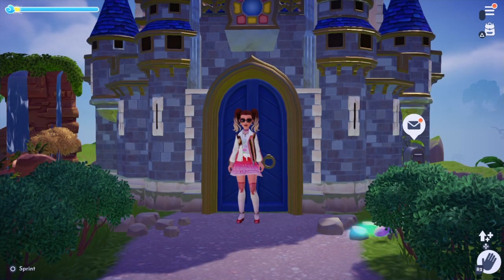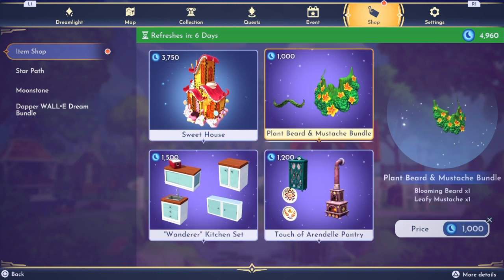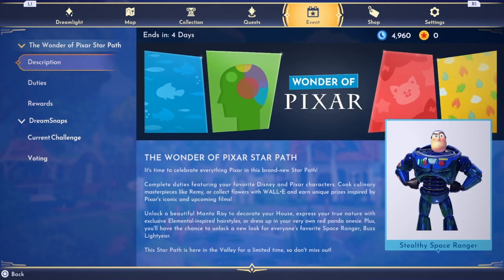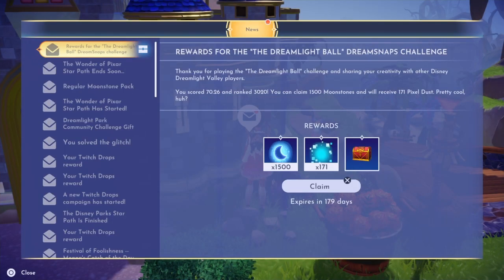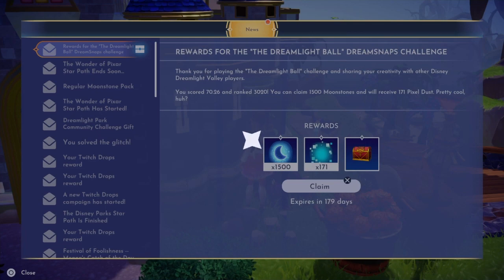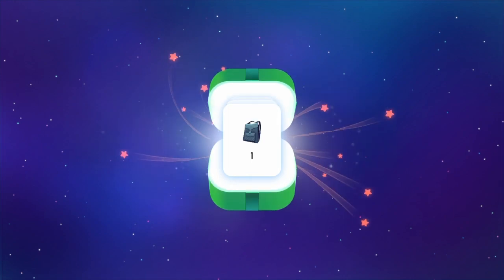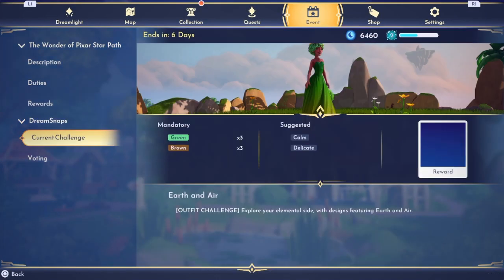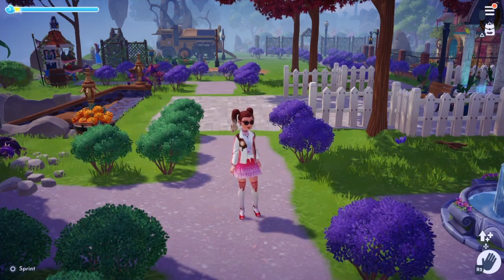dreamsnaps rewards challenge 1 | Disney Dreamlight Valley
Here are my rewards from the first dreamsnaps challenge. PlayStation only lets other PlayStation players vote. Which is sad. I scored what I have seen others score and only received less than half the amount of moonstones. 😭